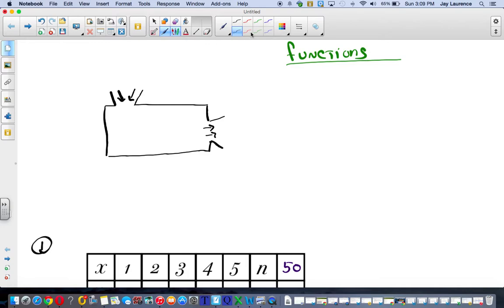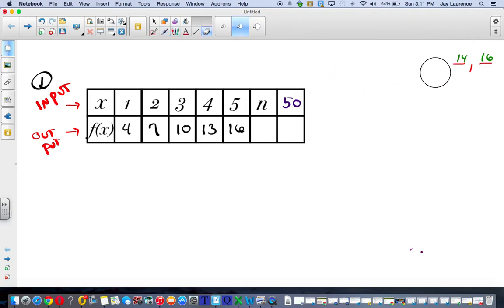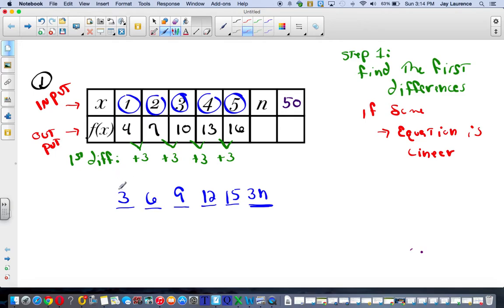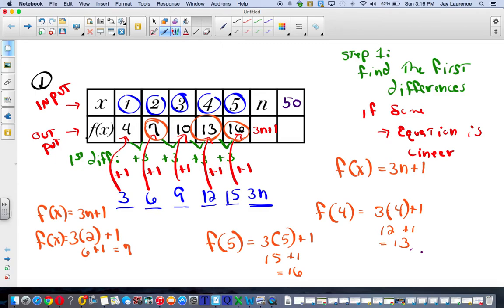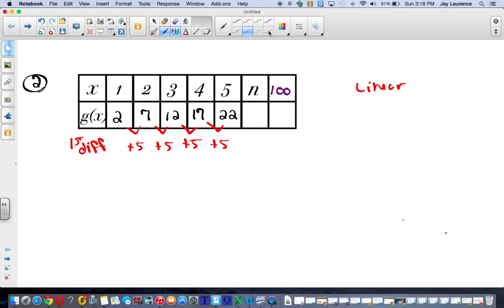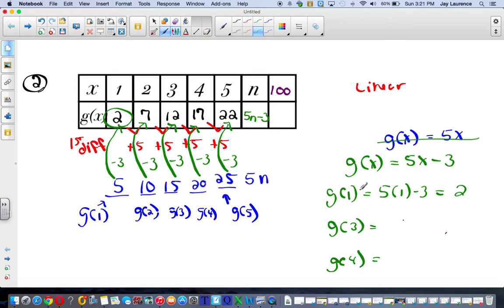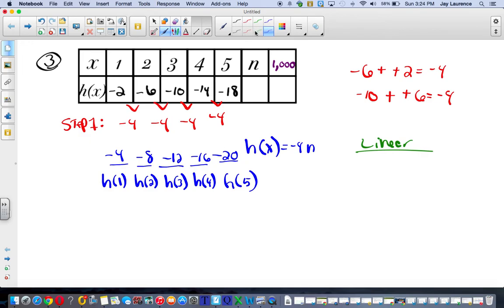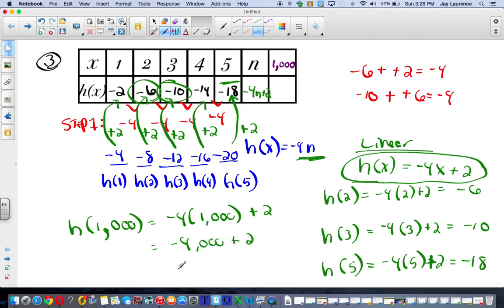Laurence Jan 14 Sequences and Functions